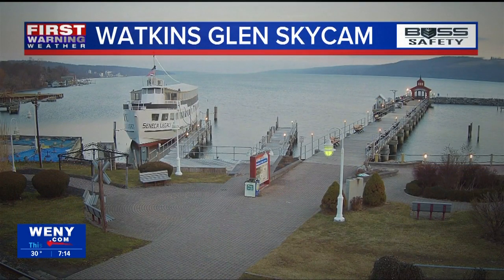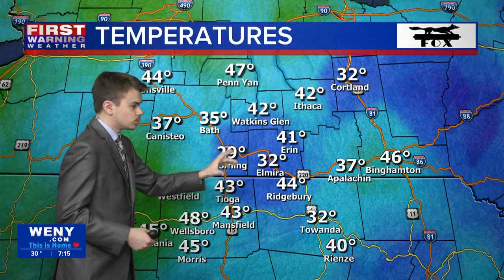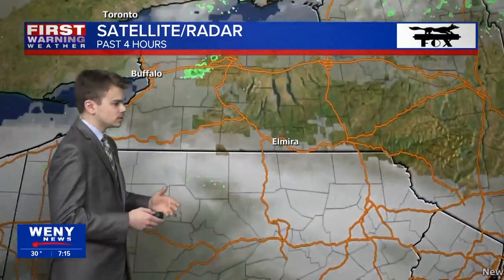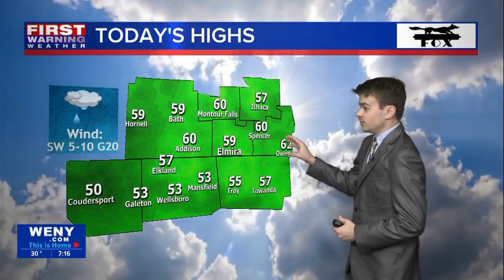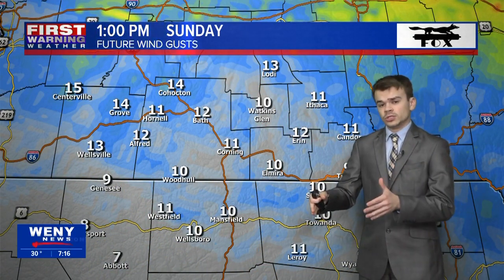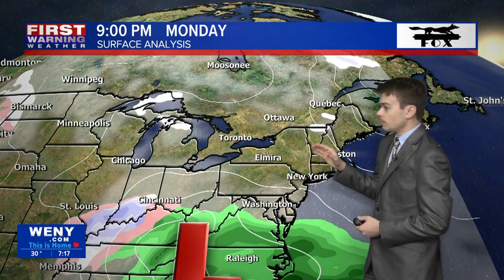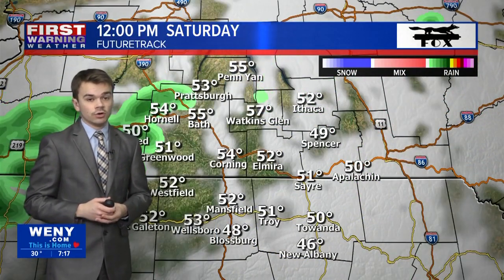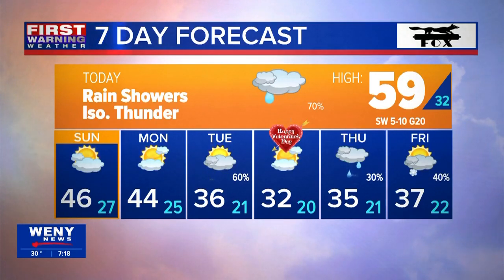2.10.24 Connor's Morning Forecast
2.10.24 Connor's Morning Forecast